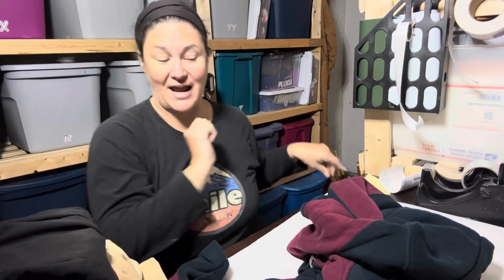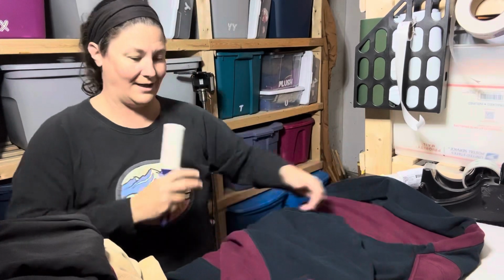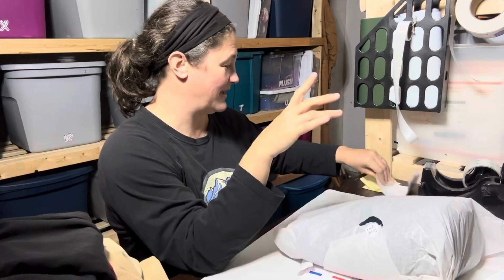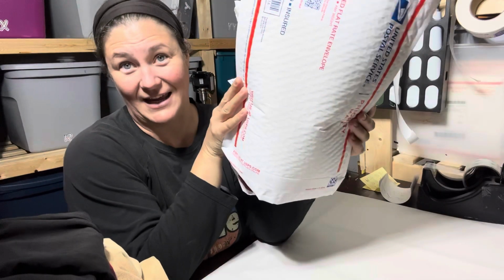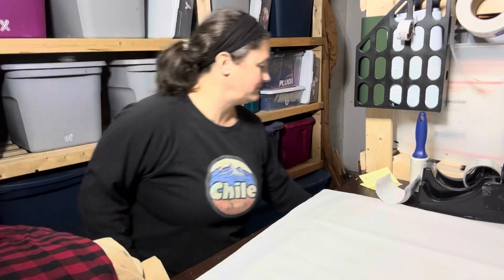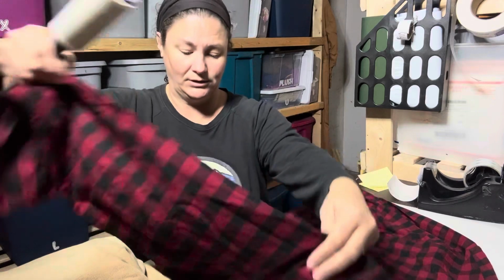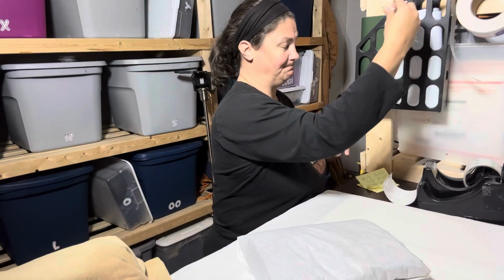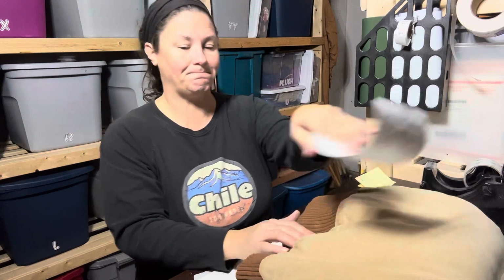Discussing my November Numbers and PROFIT // Chatty Ship With Me // What Sold On eBay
Hi friend! I’m Jenn, and I am a part time online clothing reseller. Ship my sales with me and see what sold on eBay. And I discuss my November profit.